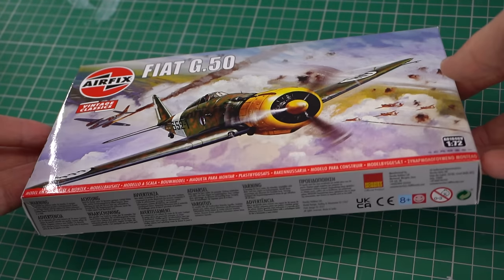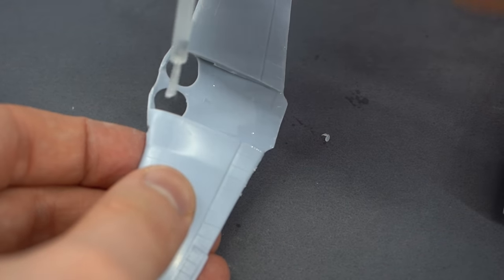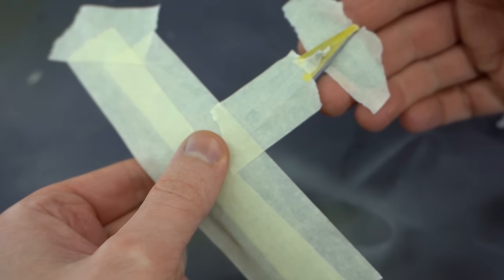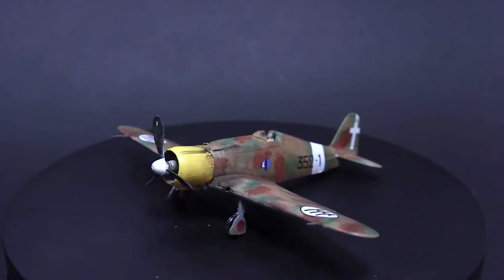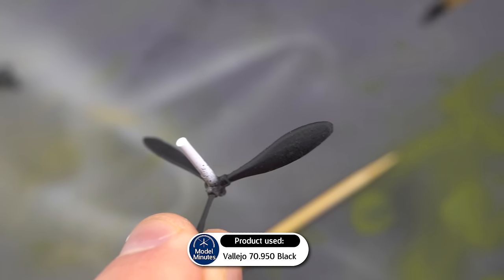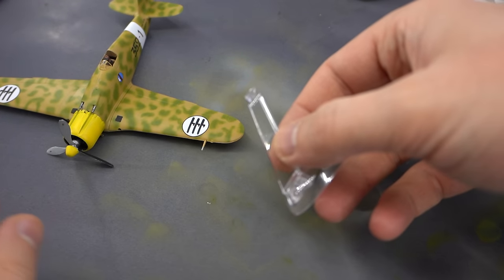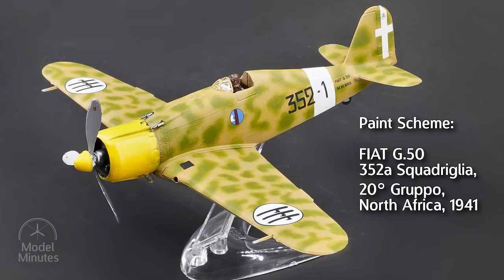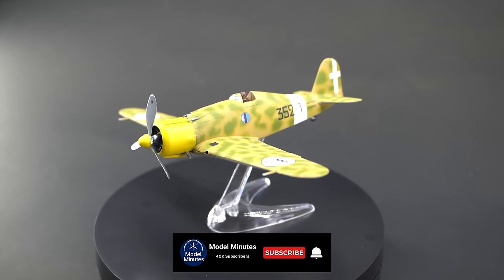Practise Your Airbrush Skills on the Airfix Fiat G.50! 1/72 Scale Plastic Model Kit Build & Review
Airbrushing can be a skill that takes a bit of time to master, and where better to practise using this tool than with a cheap kit with a slightly complicated paint scheme which will challenge your abilities?

Join me in this video as I build and review the Airfix A01046V FIAT G.50 fighter aircraft plastic model kit in 1/72 scale. Not only is this model a cost-effective way of trying out some airbrushing, it is also one of the Vintage Classics kits that Airfix has reintroduced for a little nostalgia.

🔗 If you don't have an airbrush, take a look at our friend @MsModeller and their build of the same kit using exclusively hand painting techniques

▶️ Check out my dedicated unboxing video of the Airfix A01046V FIAT G.50 fighter aircraft plastic model kit in 1/72 scale
This video takes a deeper look at the contents of the box including the instructions, decals and sprues of the kit.

💸If you would like to look at the Gaahleri range including the Ace GHAC-98D airbrish used in this video, and also support this channel at the same time, please use this affiliate and use code: modelminutes010 at checkout to get 10% off your purchase!

🤝 Don't forget you can help support charity by sending any Airfix Flying Hours or un-started kits and supplies to Models For Heroes